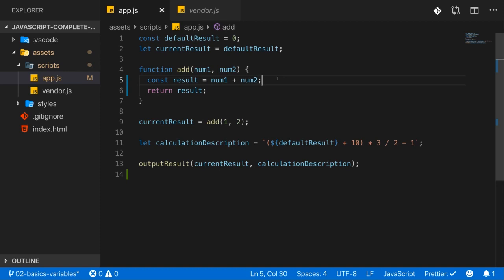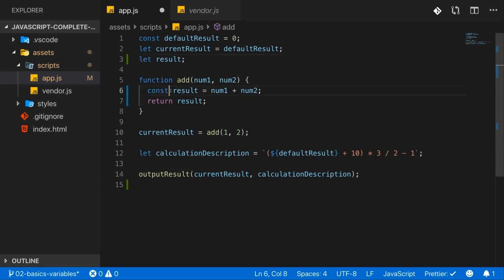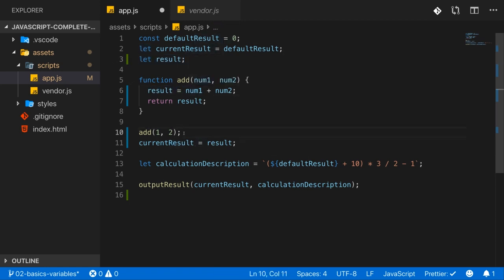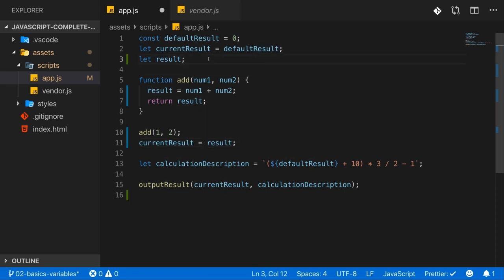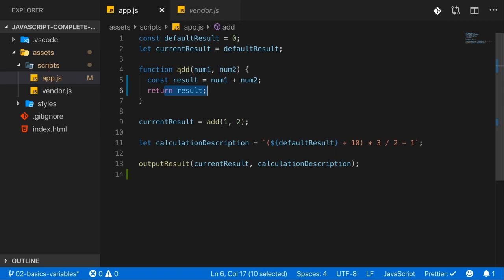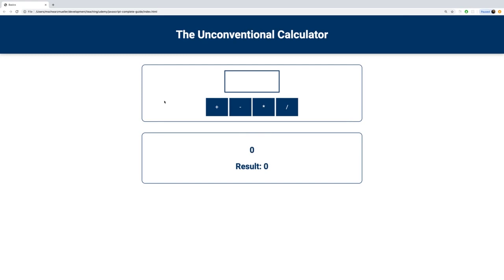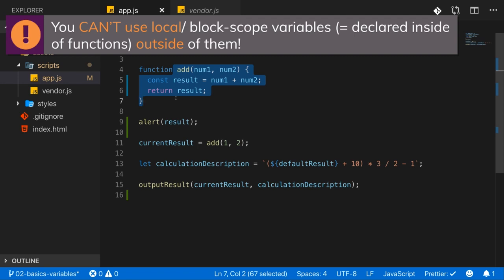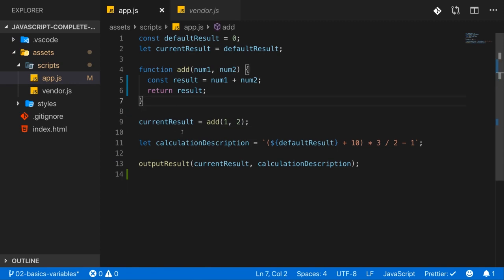20 An Introduction to Global & Local Scope